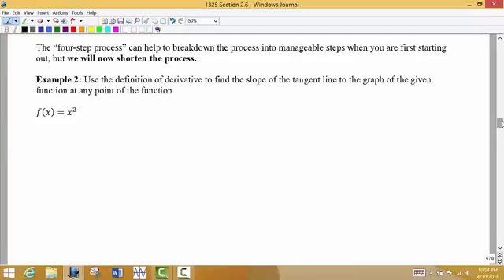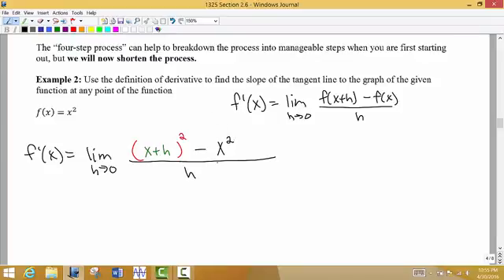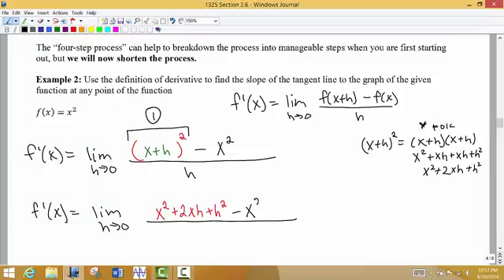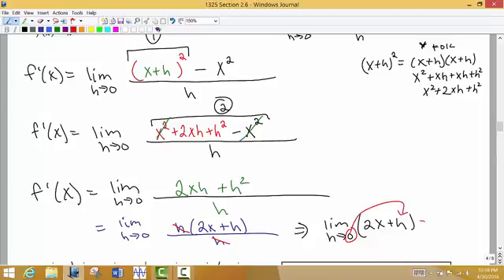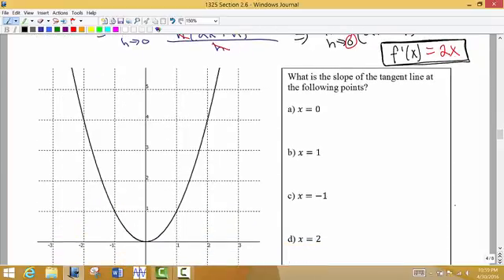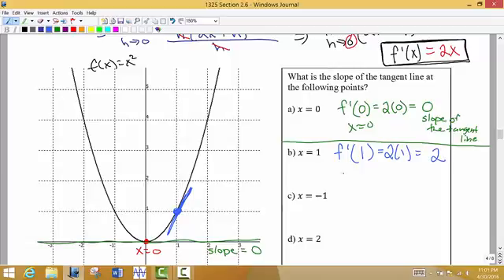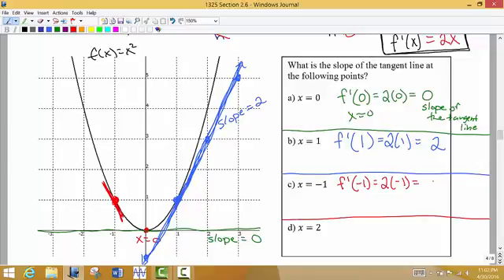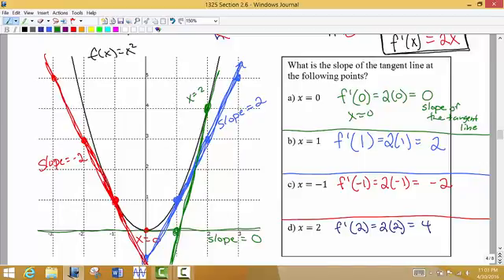MATH 1325 Section 2.6 Part 2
Using the derivative to find slope of the tangent line at given x values of points along the curve.